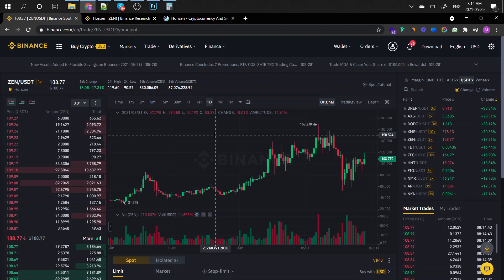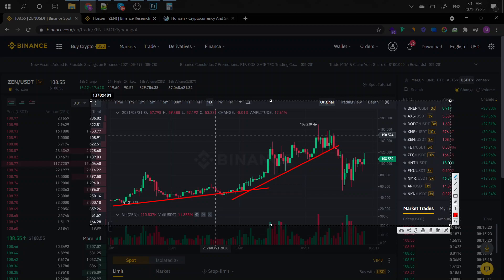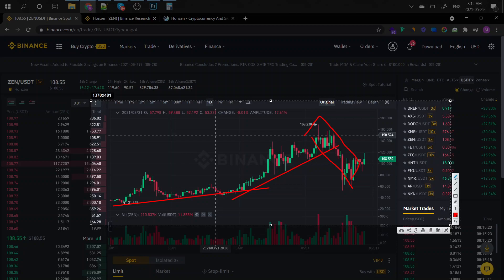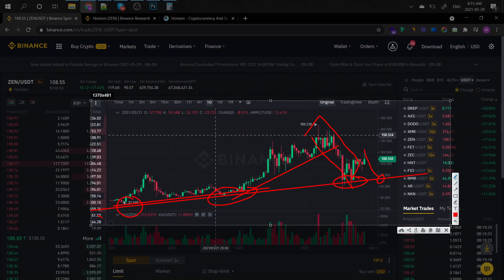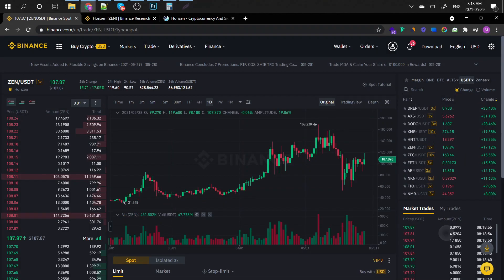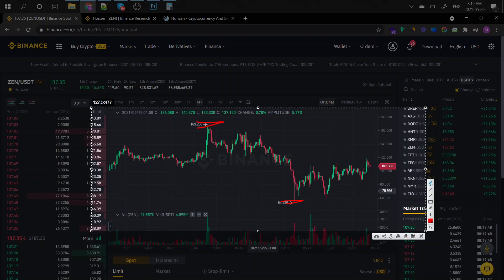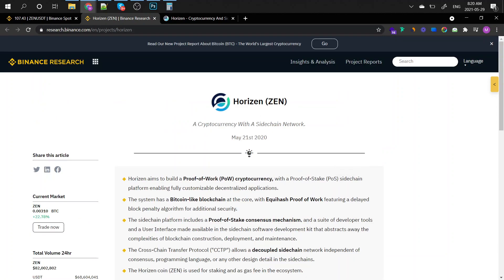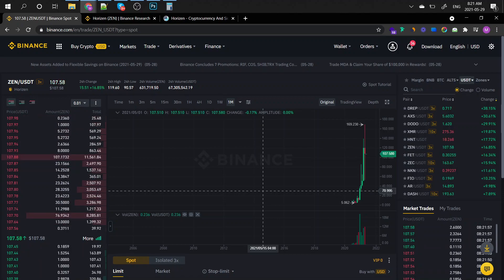ZEN Horizen WAIT A BIT? PRICE PREDICTIONS JUNE 2021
Hey everyone let's dive into Horizen ZEN in order to see where it might be heading on Binance this coming month.